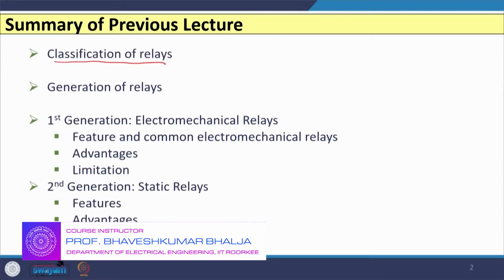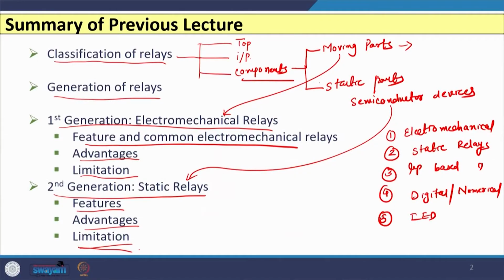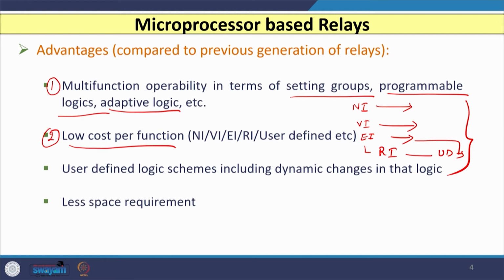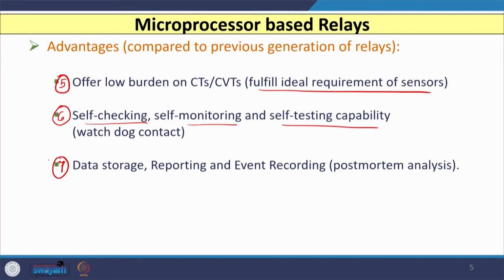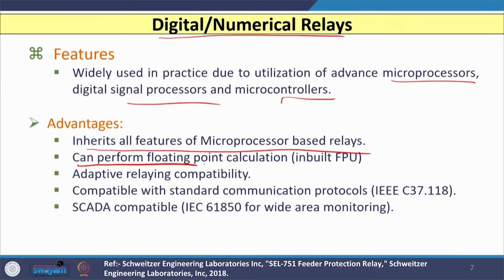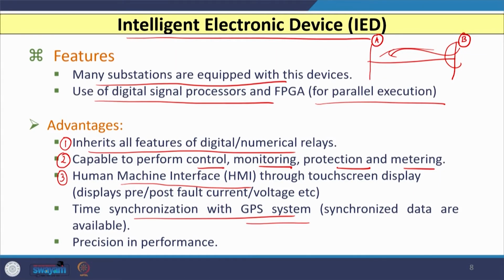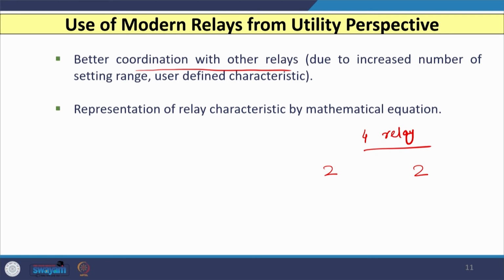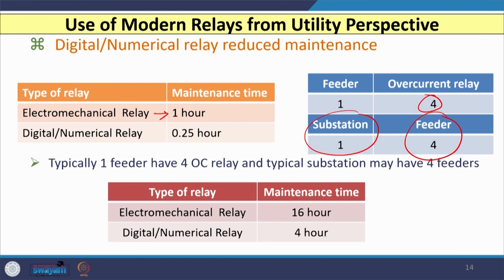Lec-02: Introduction to Digital Relays-II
In this lecture, I have discussed about the third generation of the relays i.e. microprocessor-based relays and fourth generation of relays i.e. digital/numerical relays. The merits and demerits of the said relays are discussed along with the use of intelligent electronic devices (IEDs) for utility as well as industry.